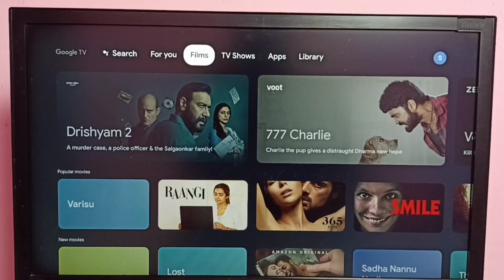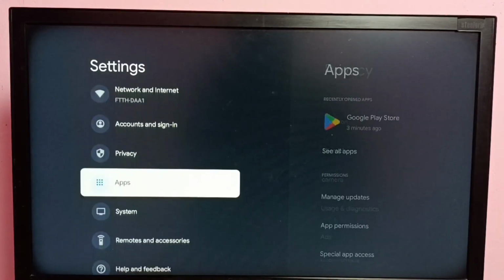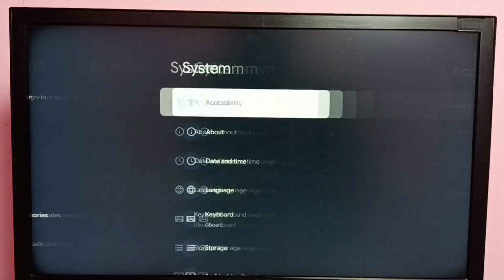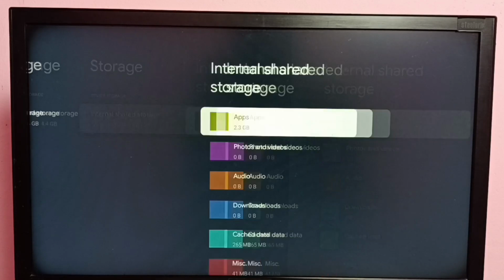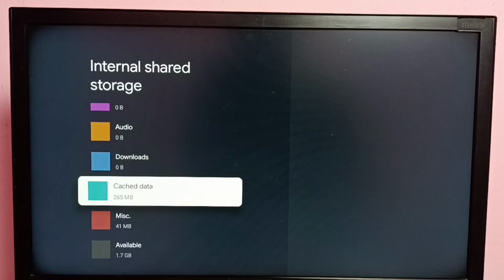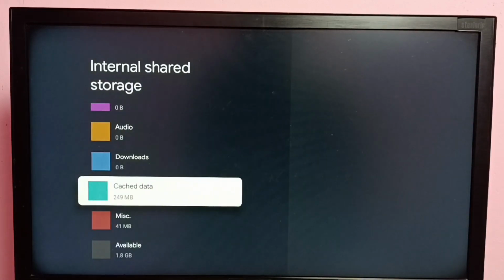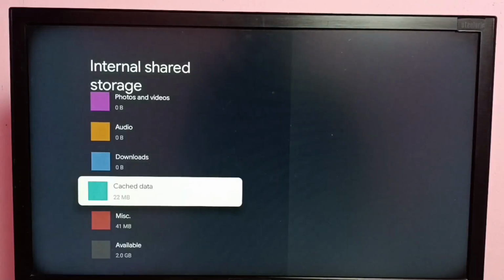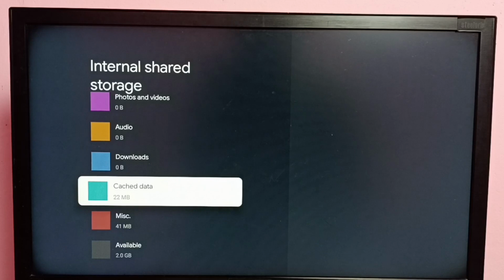Google TV : How to Free UP Storage and Clear Cache of All Apps in Google TV Android TV